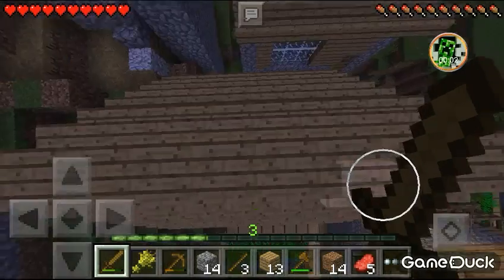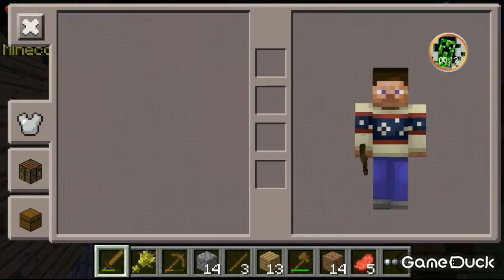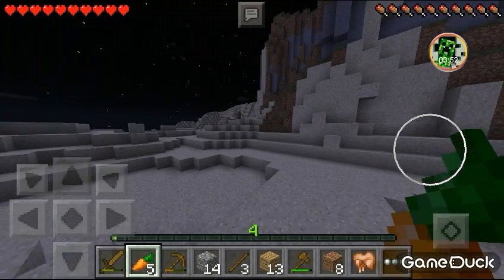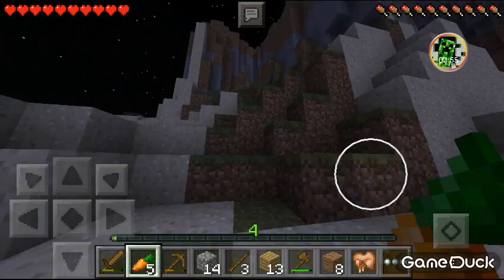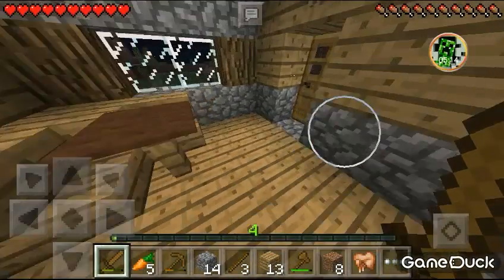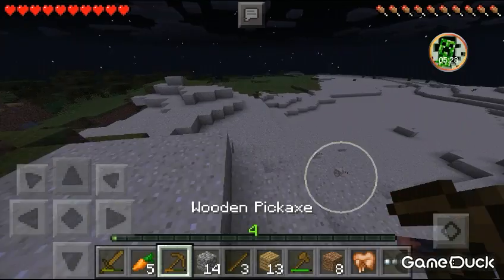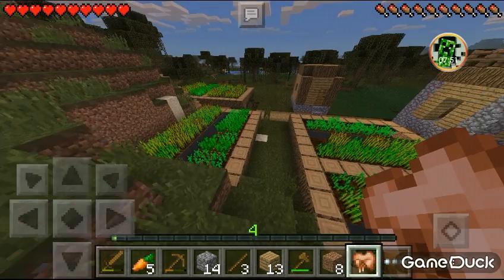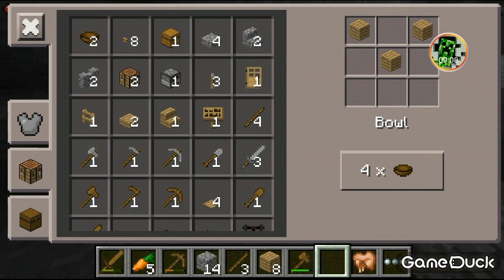Ep.3 iron armor